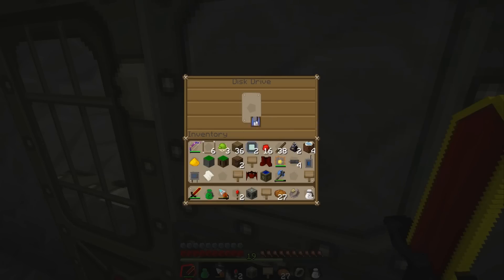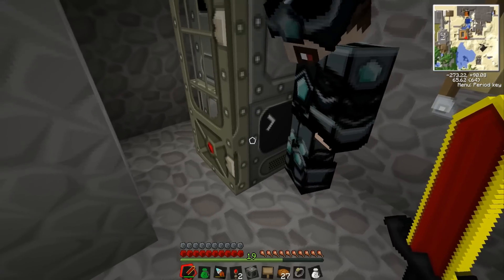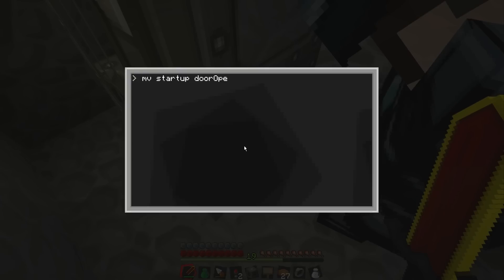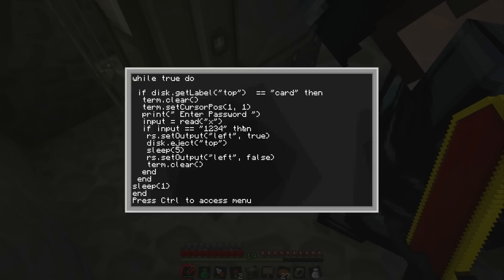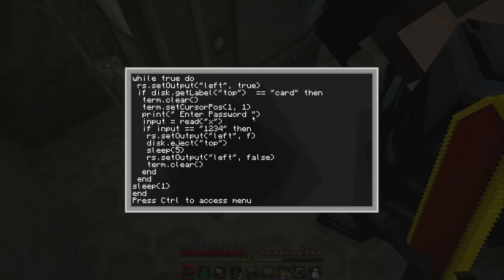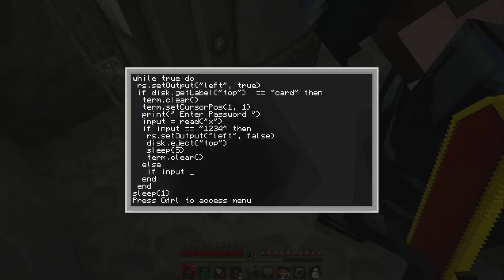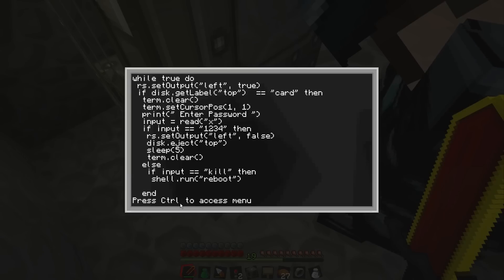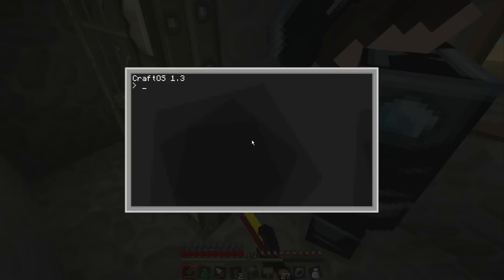Minecraft Tekkit - Hackerproof Keypass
In This Tutorial we show you how to code a computer in order to protect it.